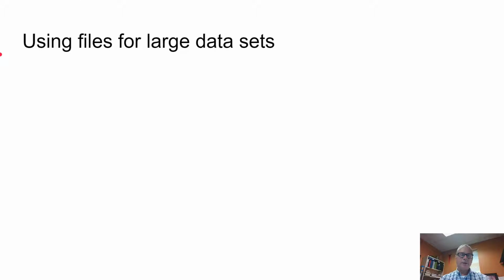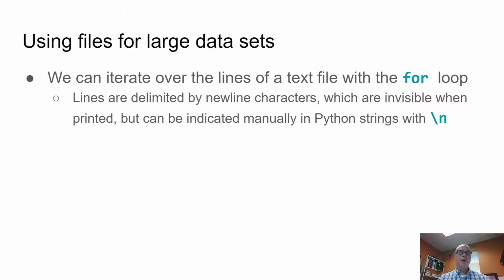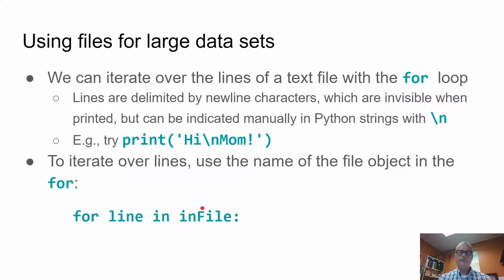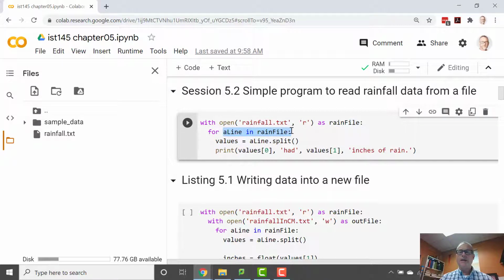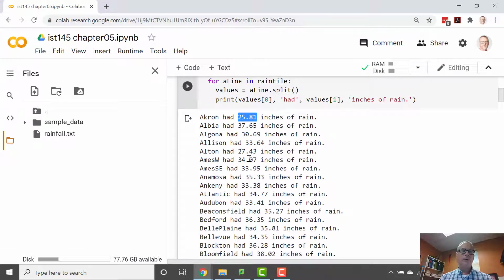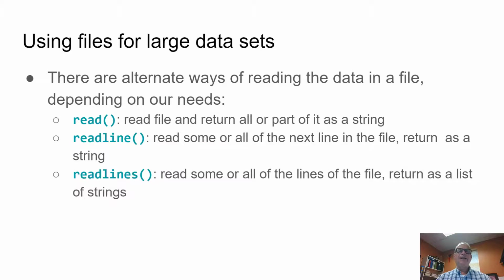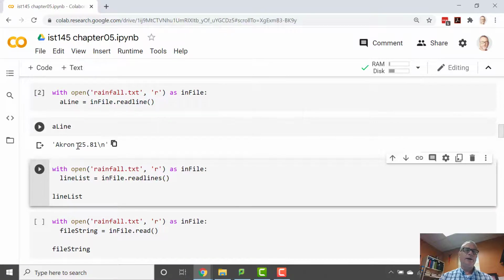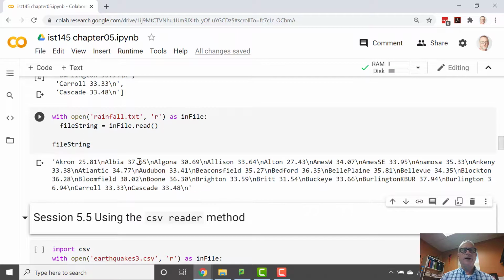ist145 05 01 02